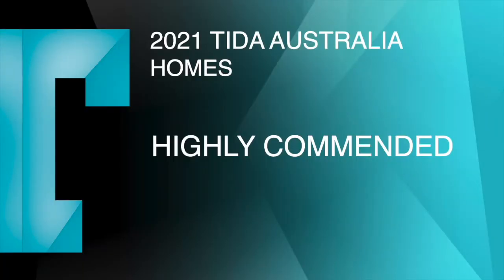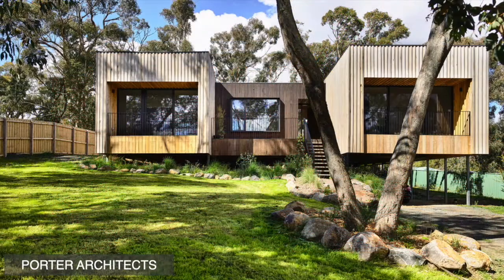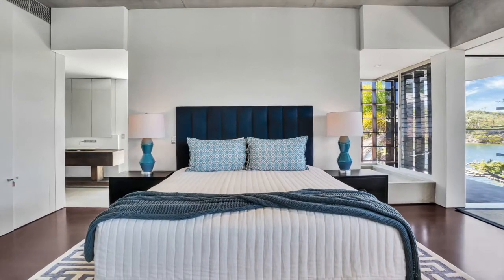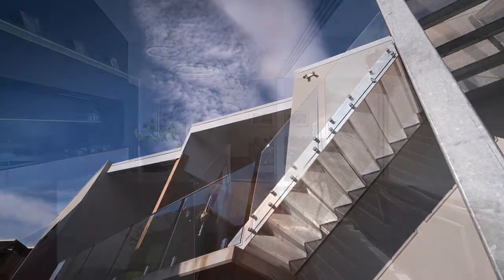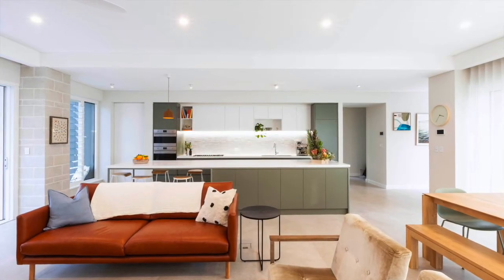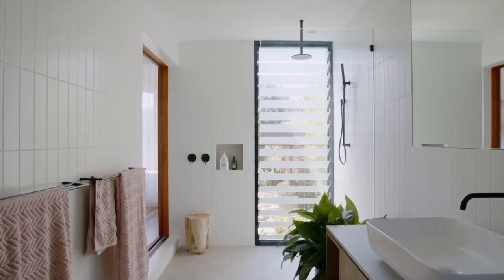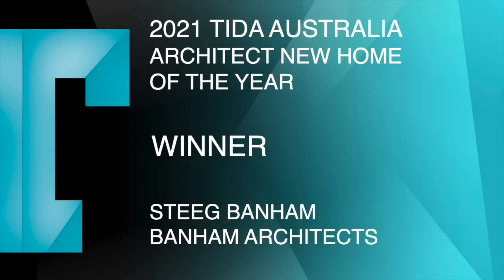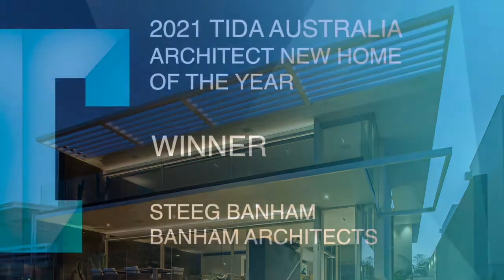2021 TIDA Australia Homes – Awards Presentation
Watch the awards presentation – 2021 Trends International Design Awards (TIDA) for Australian Homes.

Winners, runners-up and highly commended entries for homes by architects, building designers and interior designers – new homes, renovations and interiors.